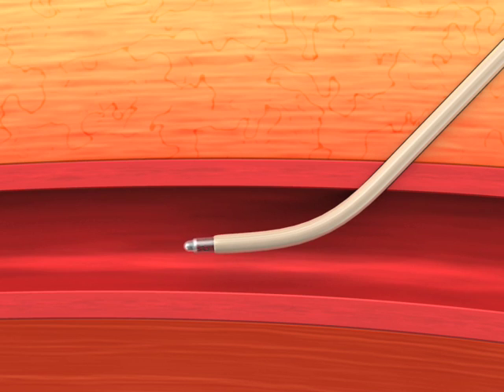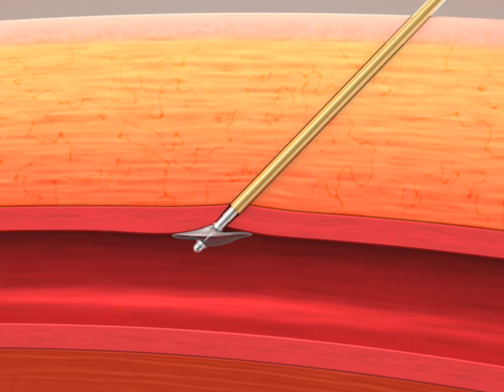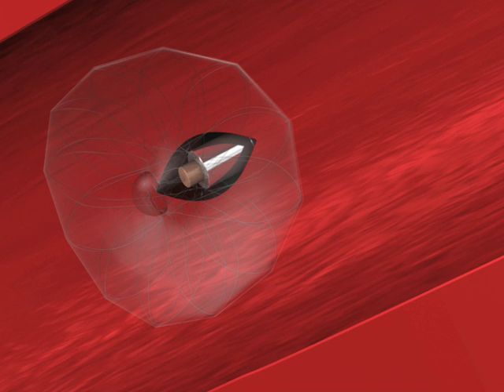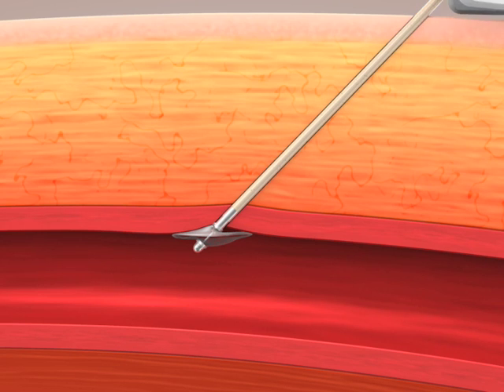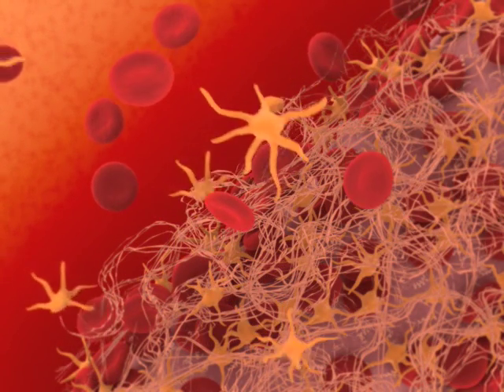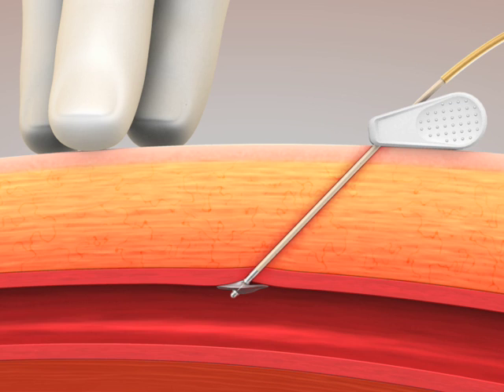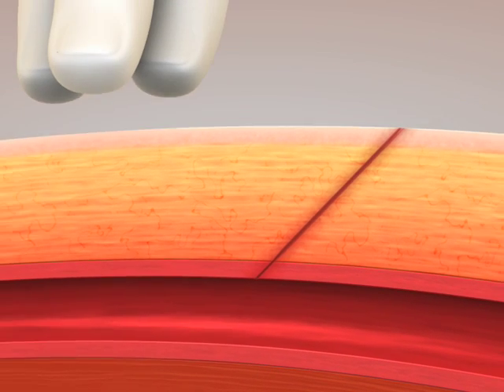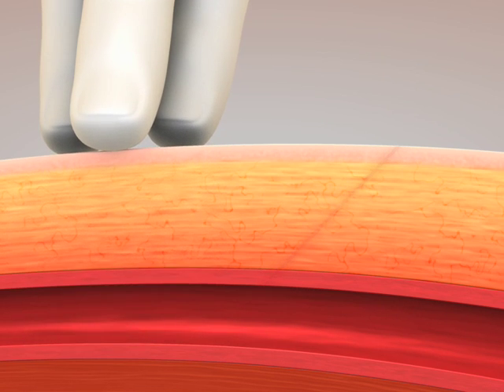Cardiva CATALYST® II Animation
Manual Compression Assist Device

Shown to improve time to hemostasis (TTH) and ambulation (TTA) for patients requiring manual compression.